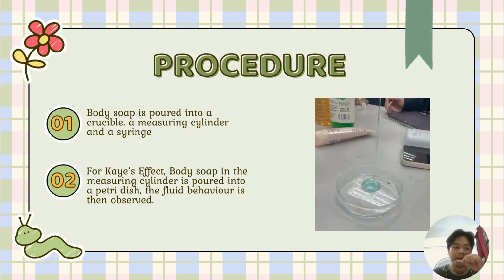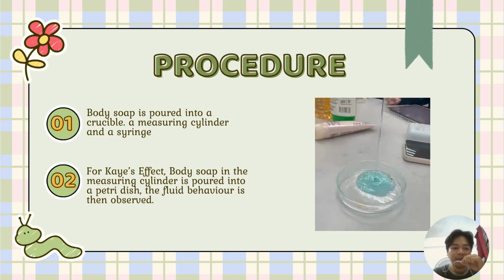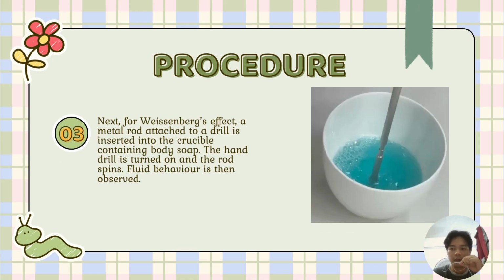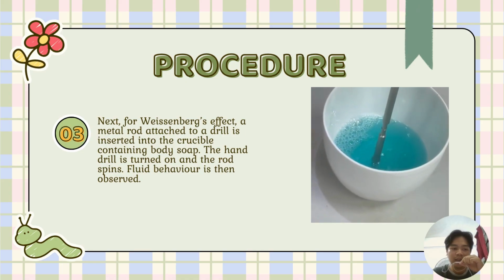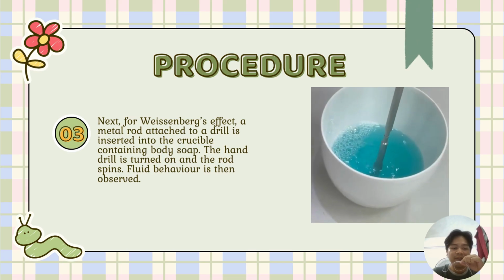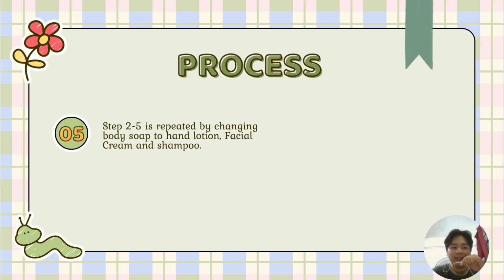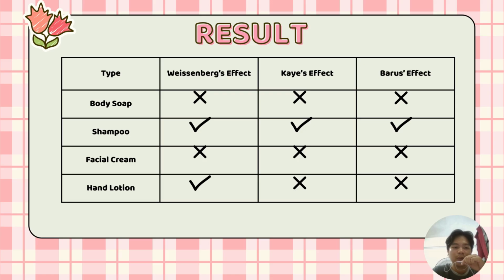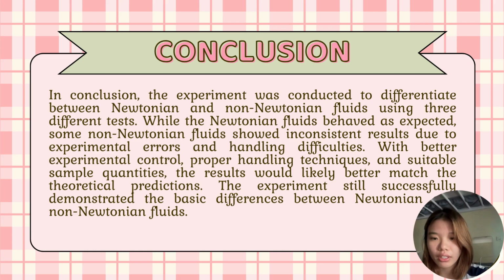Experiment 12 finale